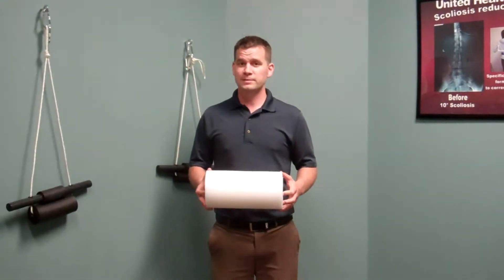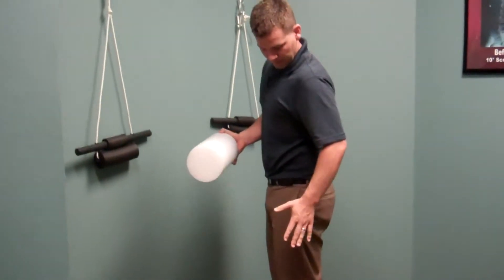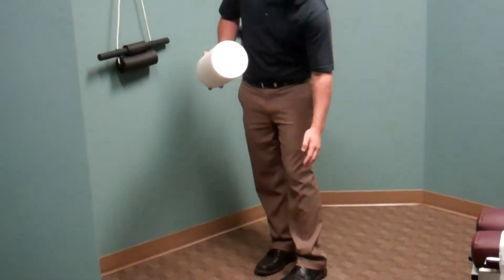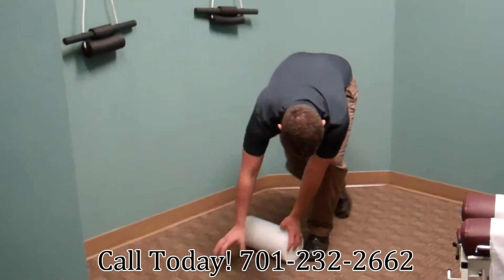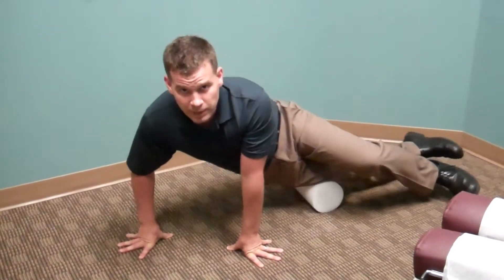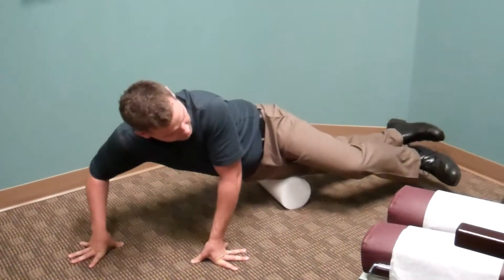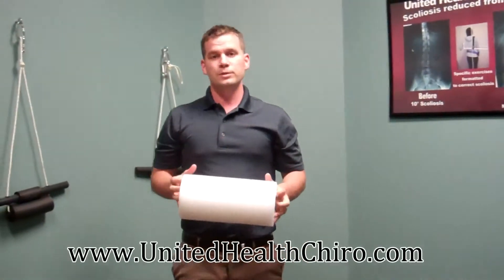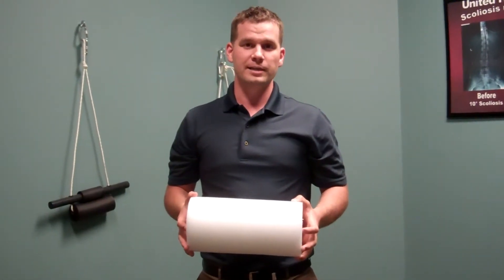Fargo Chiropractor United Health Chiropractic IT Band Exercise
Located in the heart of Fargo, ND, the leading health professionals at United Health Chiropractic are dedicated to helping you achieve your wellness objectives.  Join us today in learning an inexpensive way to stretch and work out your IT bands.

United Health Chiropractic
3212 14th Avenue South #2